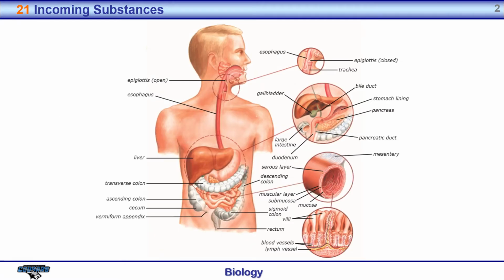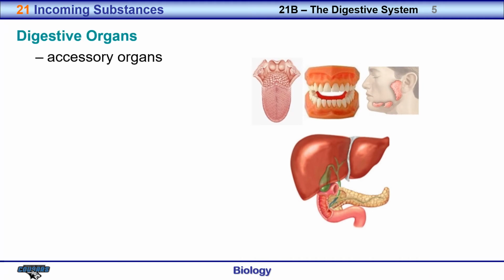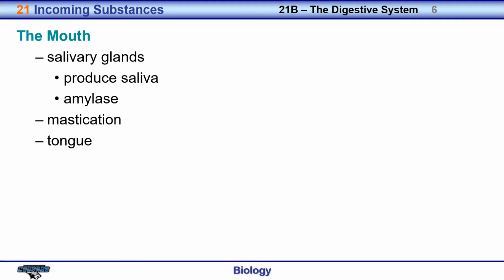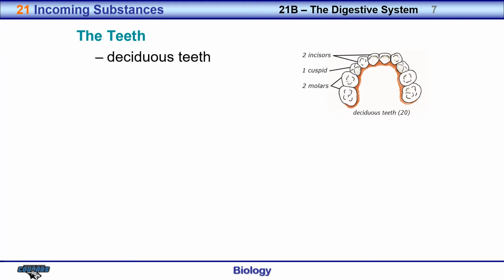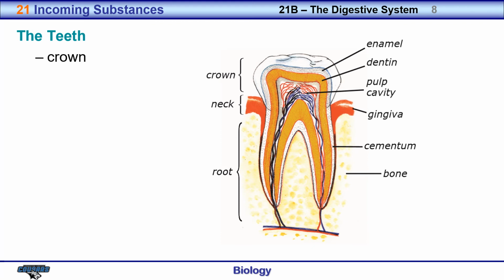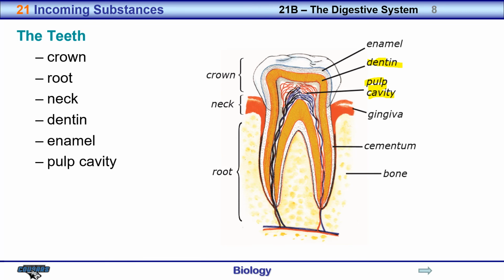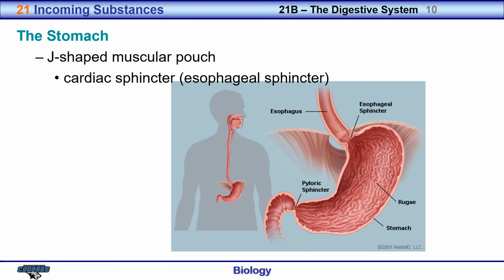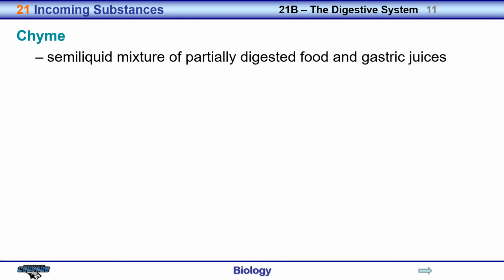Biology Chapter 21 Part 4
Chapter 21 - Incoming Substances
Section 21B - The Digestive System (Part 1 or 3)